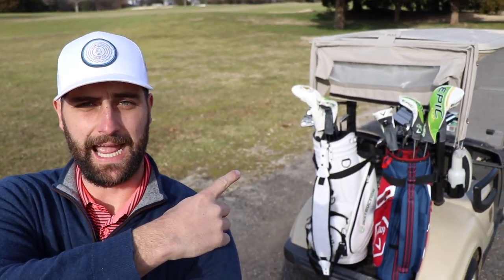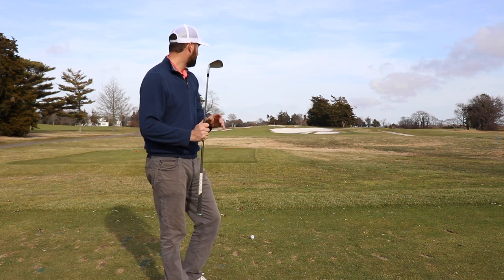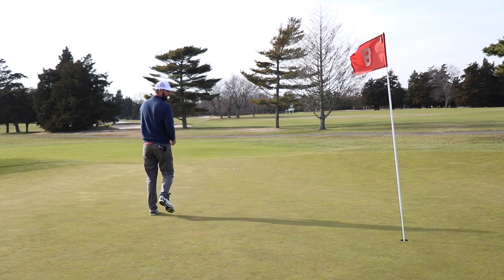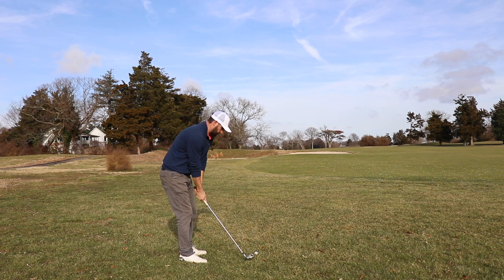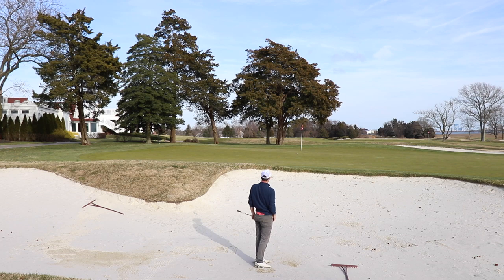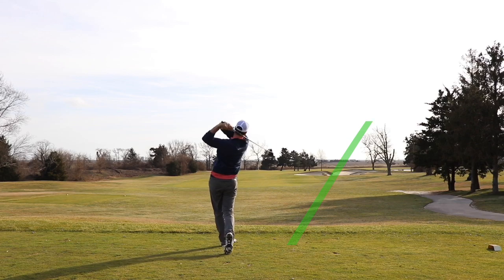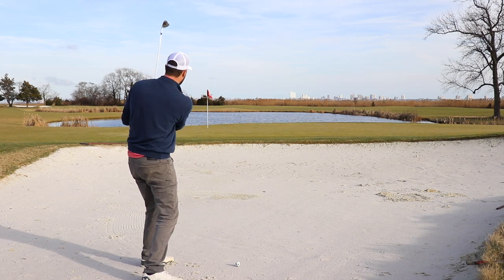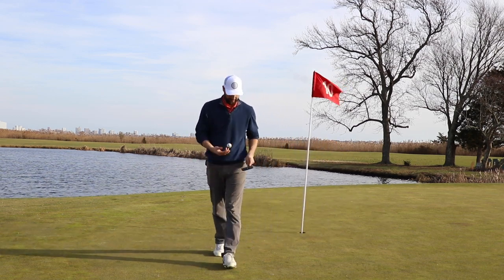Right and Left Handed Alternate Shot | 3 Hole Course Vlog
Alternate shot can be the one of the hardest team formats in golf. But how would I do playing this format by myself? And to make it harder I thought I would step it up a notch by making myself hit half of the shots left handed. I played 3 holes and the goal is 1 over par. Can I complete the challenge?